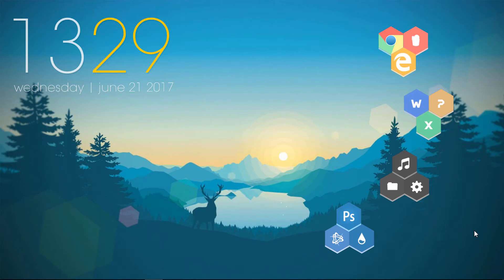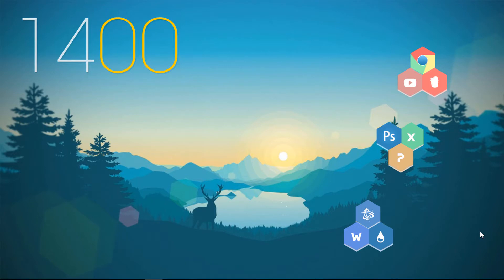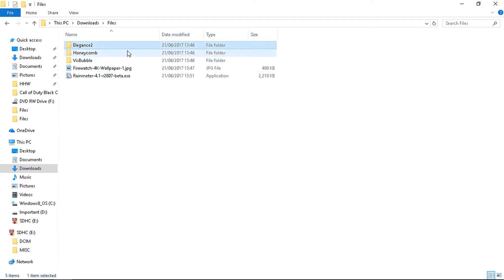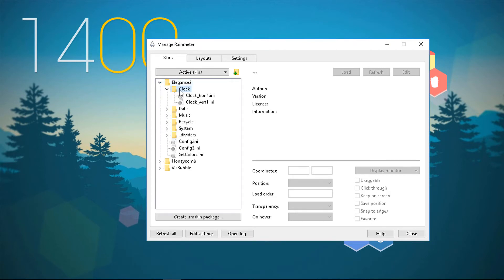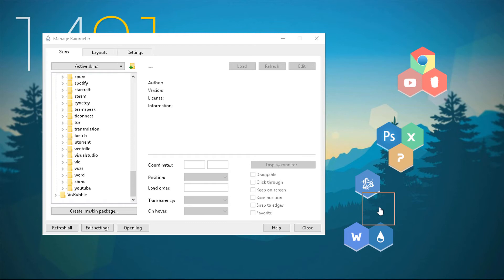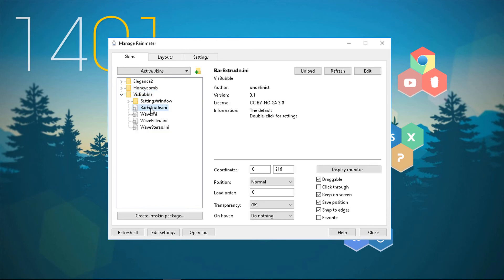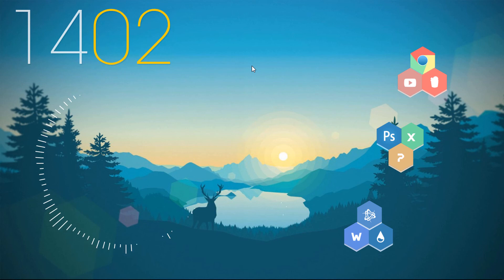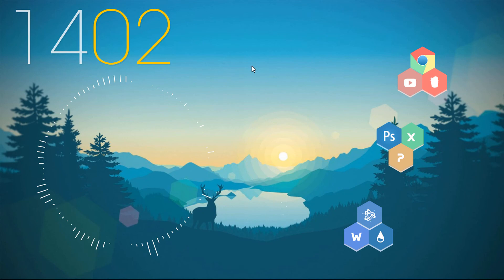How make your desktop COOL/MODERNIZE it!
THE SONGS USED IN THE VIDEO ARE NOT OWNED BY ME